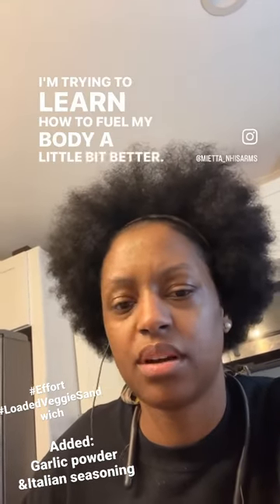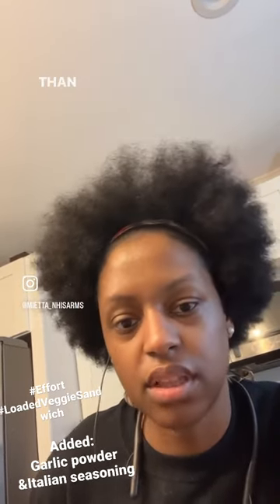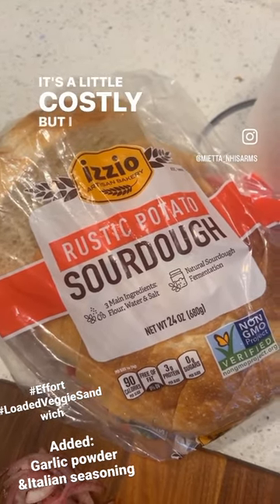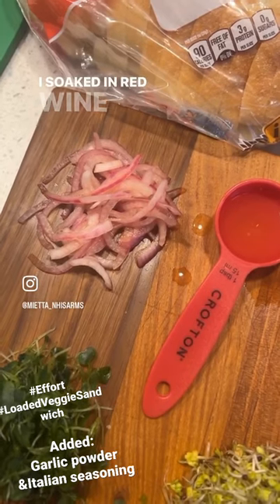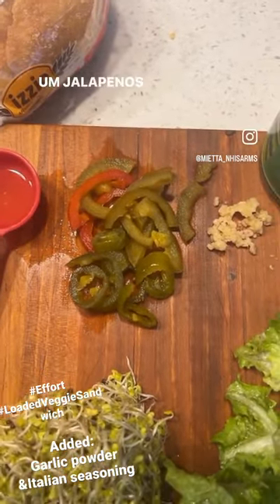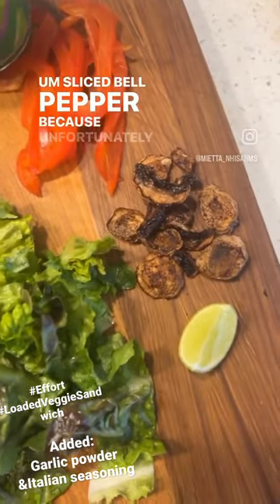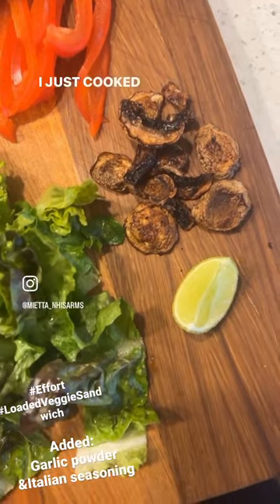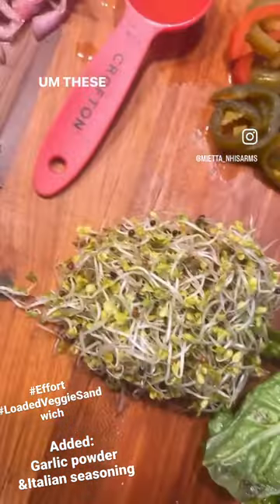Trying to find a balance between the love of super indulgent food & food that’s best for my body☮️❤️